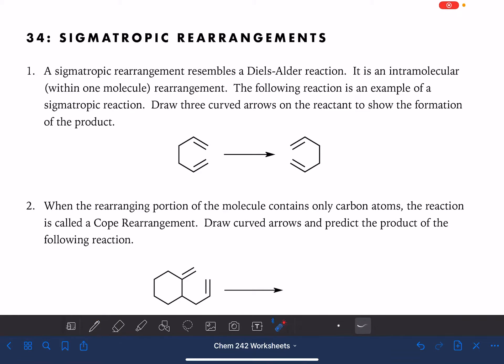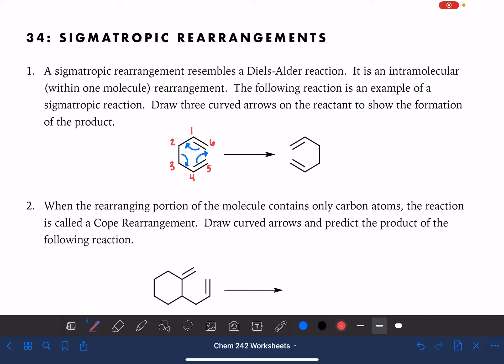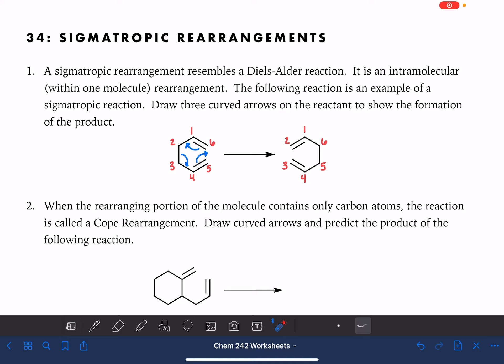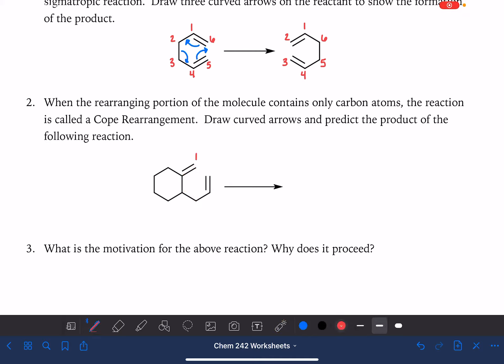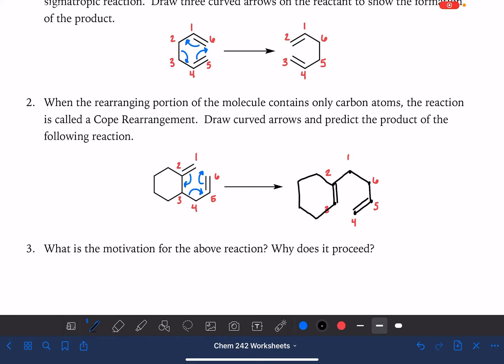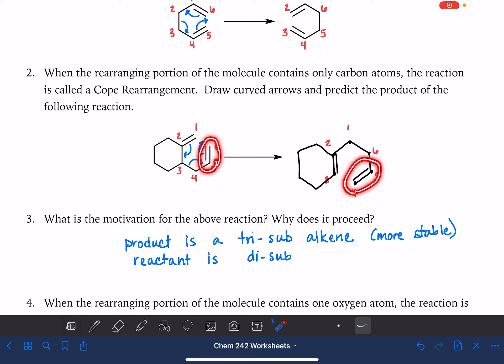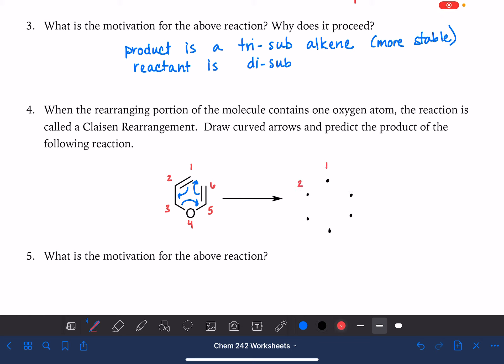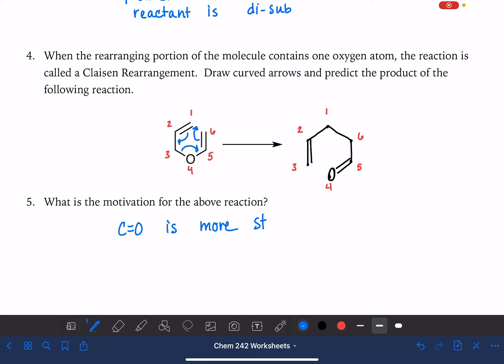34b: Sigmatropic rearrangements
Examples of the Cope and Claisen rearrangements.